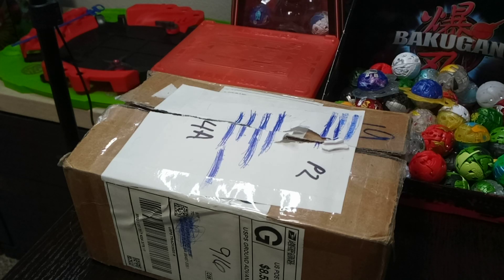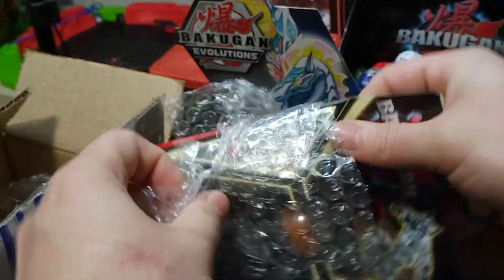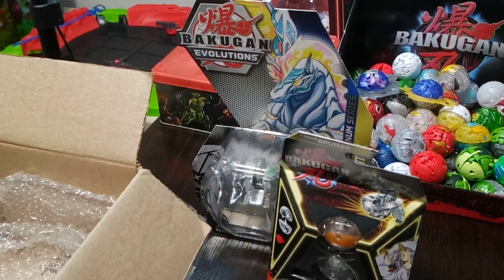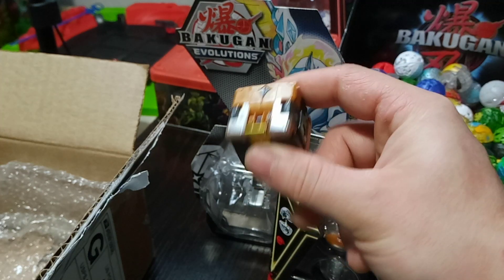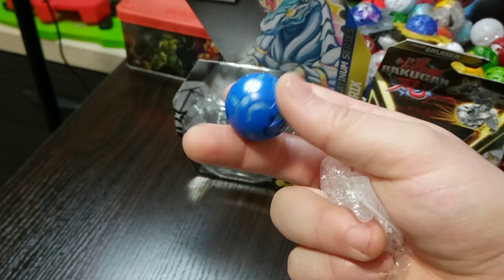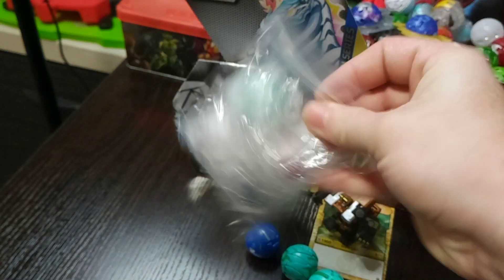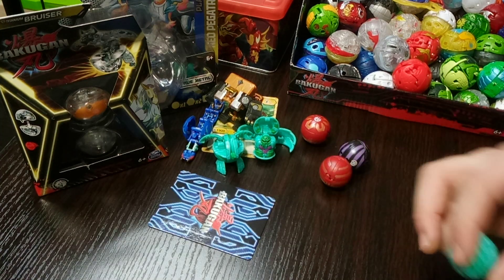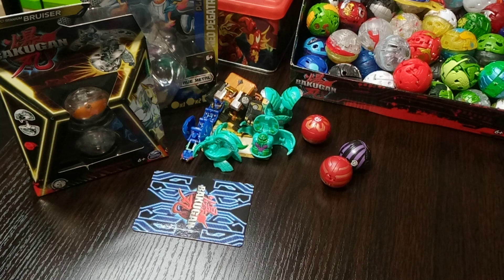I HAVE MAIL || Bakugan Unboxing || Generation 1-3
This video is brought to you in part by a fellow Bakucrew and Discord member, Thank you!